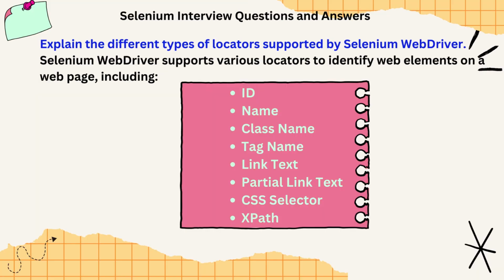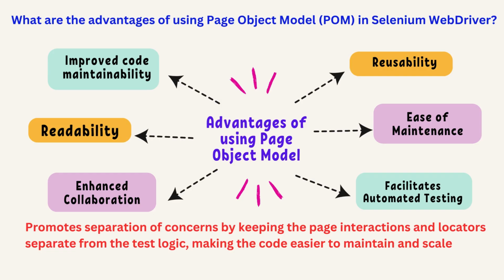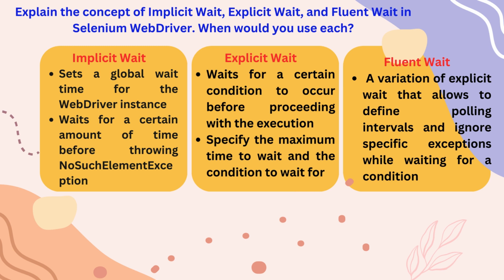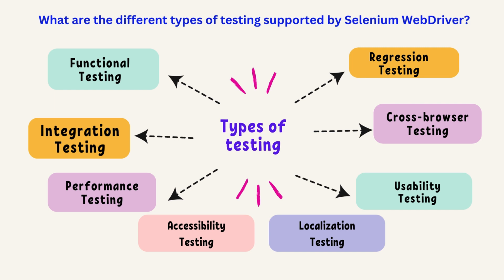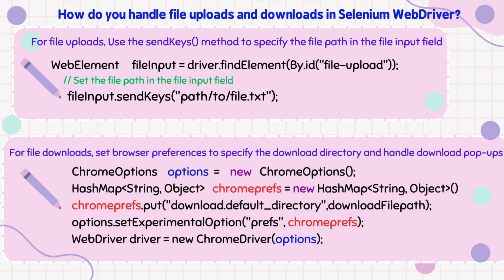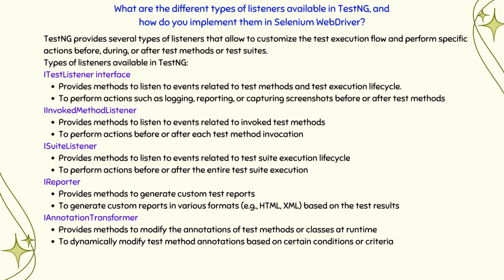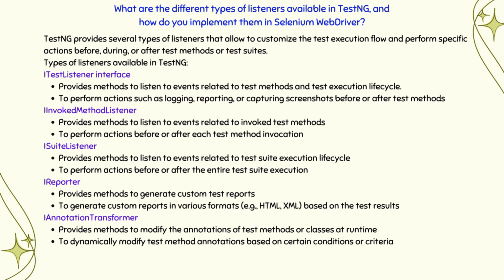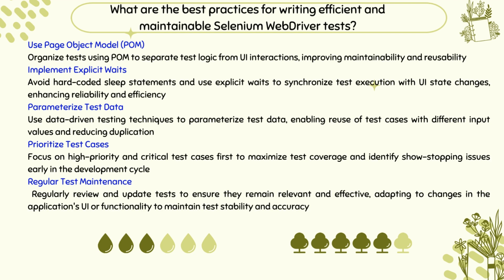Selenium Interview Questions and Answers || Selenium Java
TechBlossom2020